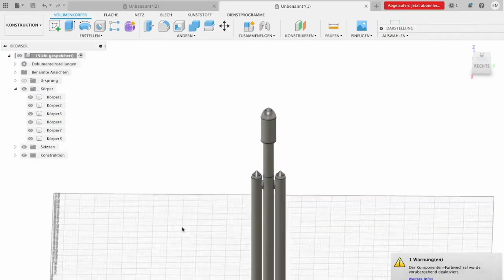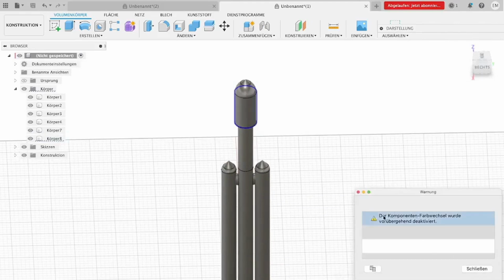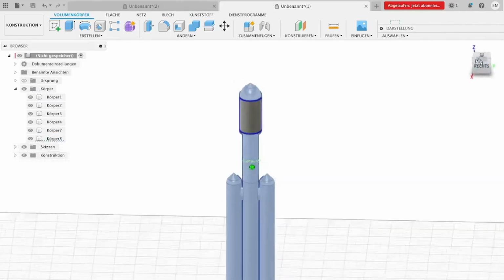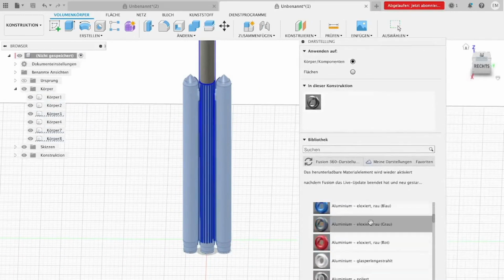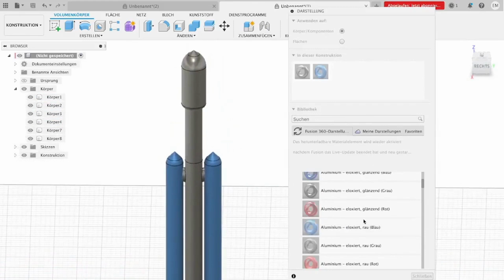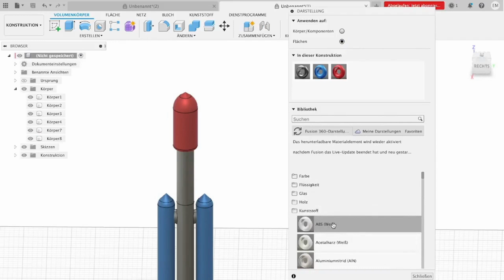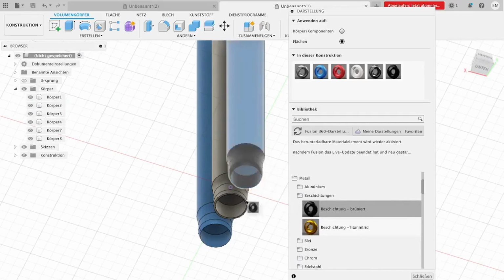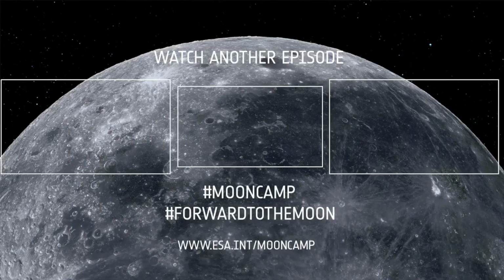The Falcon Heavy in Fusion 360 part 3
In the final part of the series, the Falcon Heavy rocket receives some external paintwork for the different stages.

and on Instagram: @esero\_germany

The European Space Education Resource Office (ESERO) in Germany is a joint project of the ESA and the German Aerospace Center (DLR). ESERO aims to inspire students to engage with STEM subjects. To achieve this, space-related topics are innovatively and engagingly integrated into classroom teaching, helping to strengthen students' skills in science, technology, engineering, and mathematics (STEM subjects).